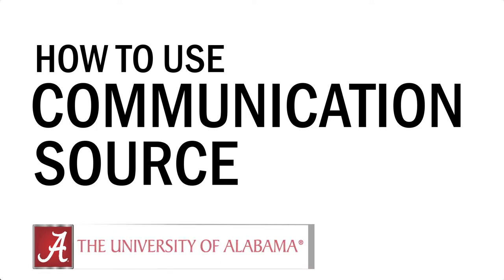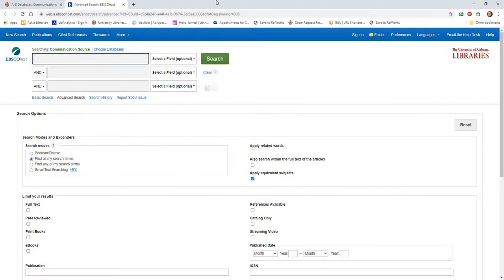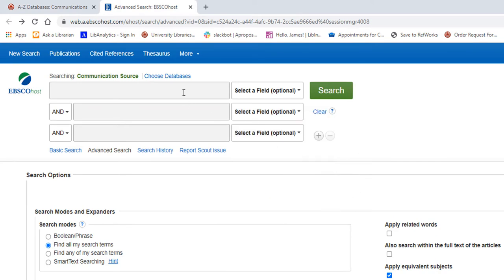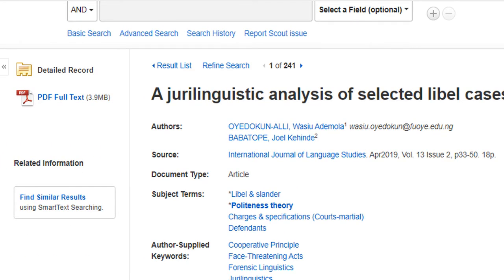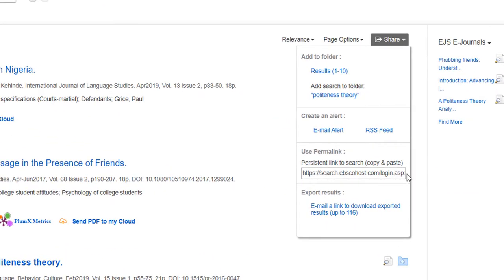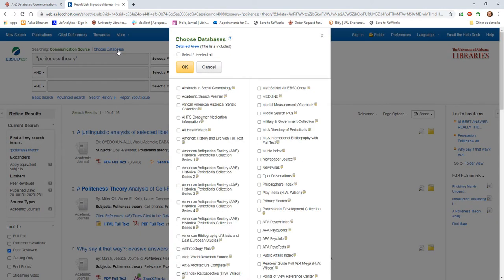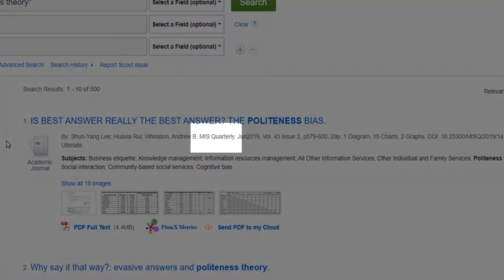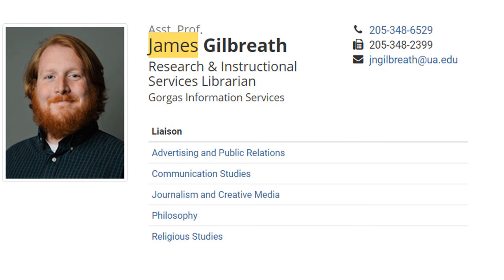How to use Communication Source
This is an introduction to using the Communication Source database, as well as a brief discussion of assessing sources.

Communication Source is a comprehensive database that merges EBSCO’s Communication & Mass Media Complete with content from Communication Abstracts, providing comprehensive indexing and full-text coverage of literature covering communication, linguistics, rhetoric and discourse, speech-language pathology, media studies and related fields.